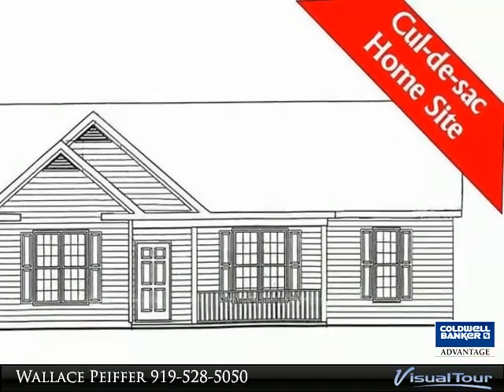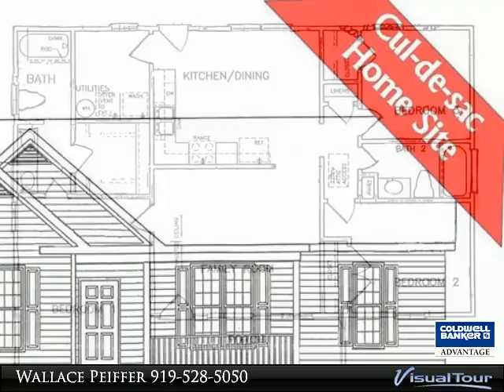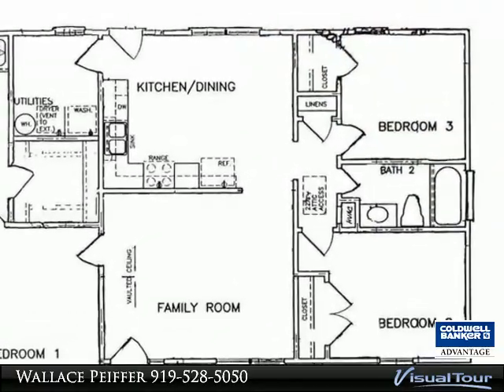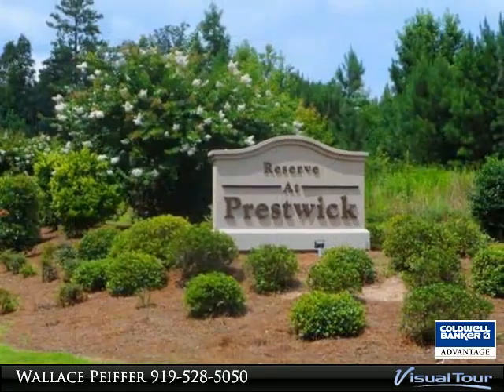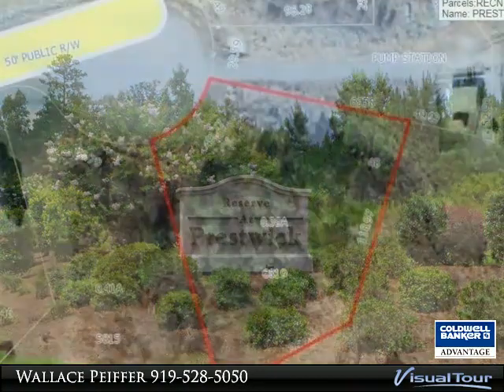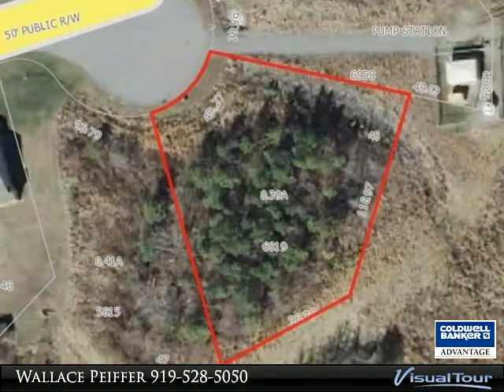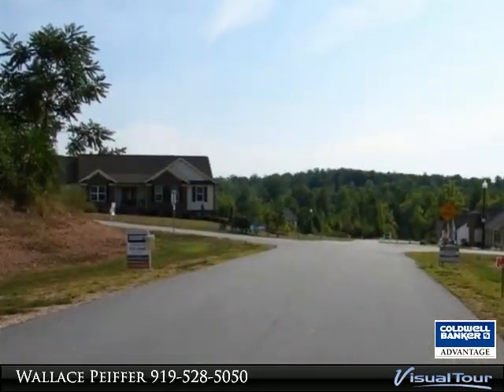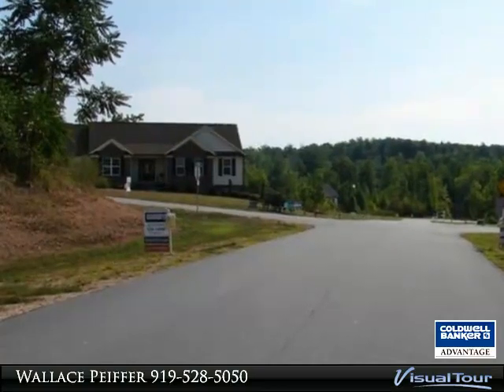Homes for Sale - 210 Edinburgh Street, Stem, NC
Popular ranch style 'Blues' plan sits on a cul-de-sac lot, has a covered front porch &amp; large back patio. Spacious family room has a vaulted ceiling &amp; double front window. Extra large kitchen/dining combo has GRANITE c/tops. Separate laundry room has pantry storage too. Split bedroom plan offers a private master bedroom w/a walk-in closet &amp; the full bath has double vanity &amp; a tub/shower combo. Spacious guest bedrms w/large closets. Concrete driveway &amp; gutters, too! OPEN SAT &amp; SUN 1-5!

Presented By:
Wallace Peiffer, Coldwell Banker Advantage